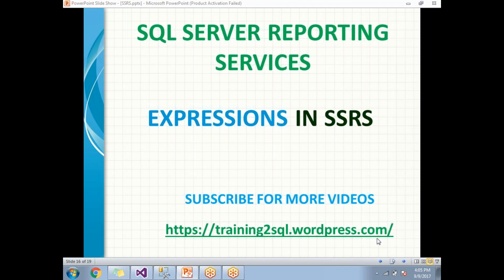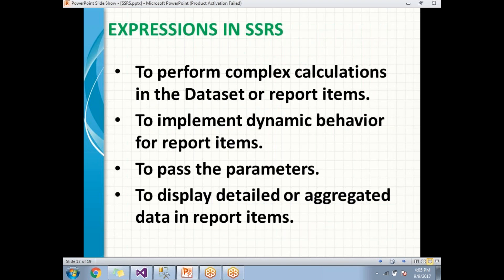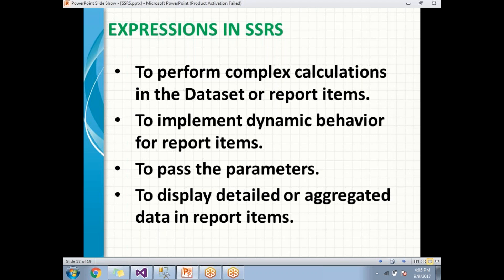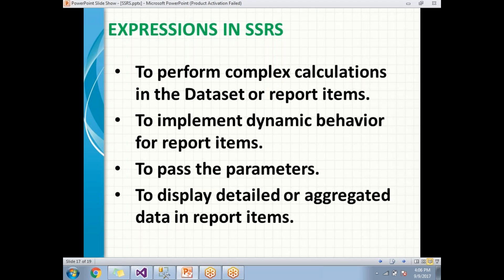11 Expressions IN SSRS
• To perform complex calculations in the Dataset or report items.
• To implement dynamic behavior for report items.
• To pass the parameters.
• To display detailed or aggregated data in report items.

Also part of SSRS Training videos, SSRS Tutorial , SSRS Interview Questions And MSBI Interview Questions